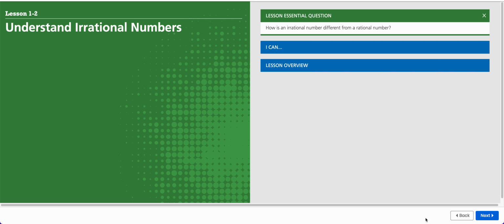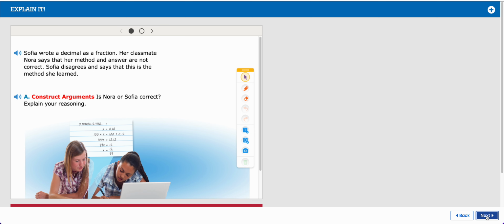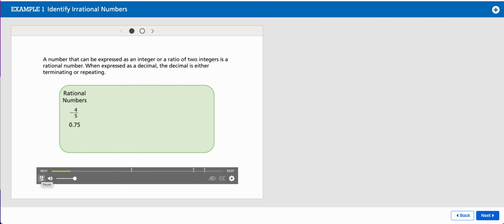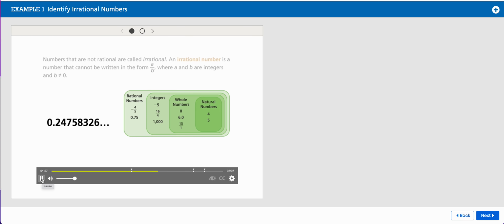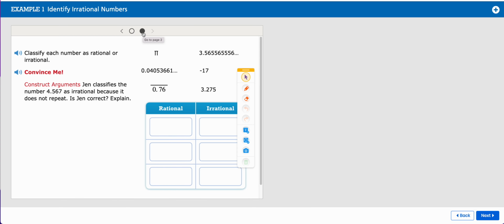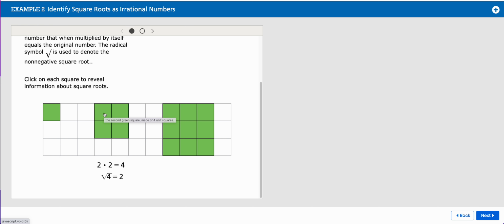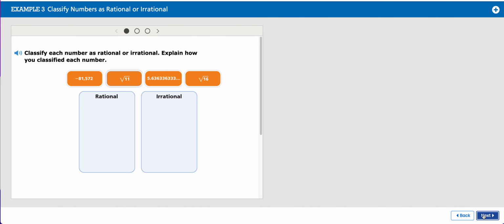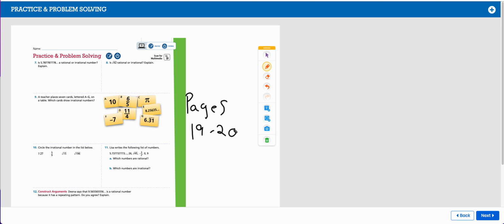PA Lesson 1-2 Understand Irrational Numbers